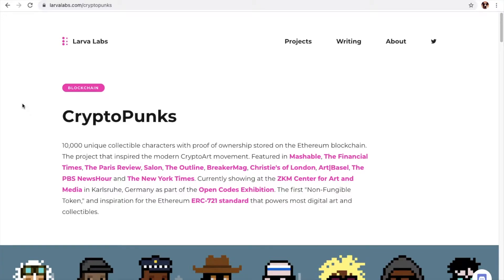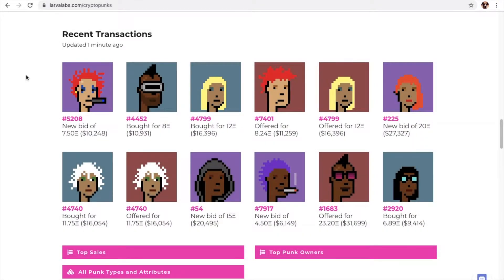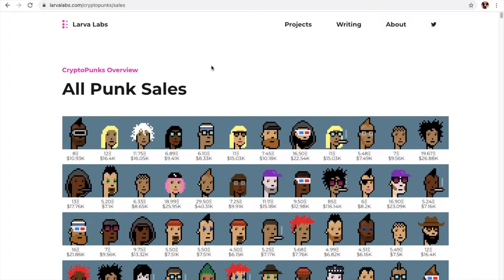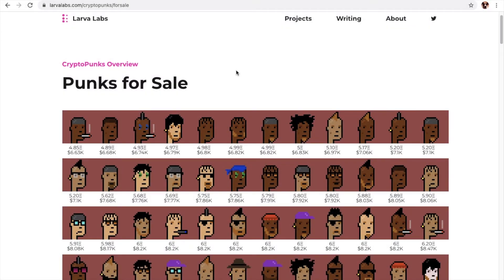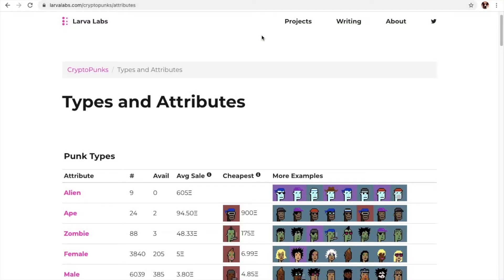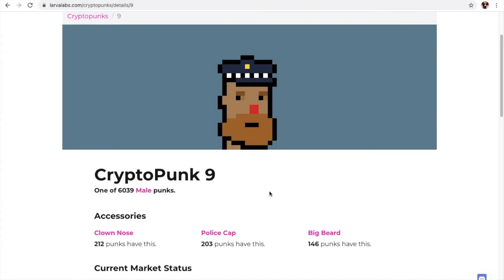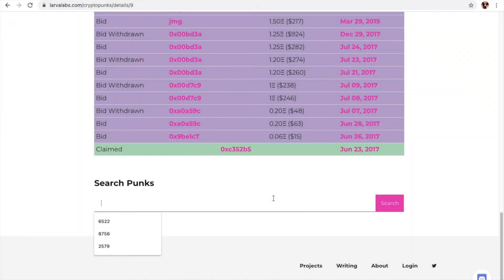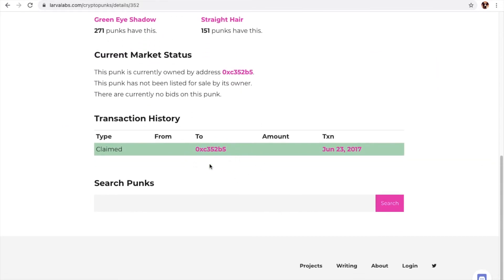Crypto T and The Bearded Clown Police Officer CryptoPunk 1/28/21 CryptoNovo311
I overheard my uncle speaking with my mom about CryptoPunks so I looked into it and this is what I found.

This was filmed on 1/28/2021 and gives the viewers a look into the CryptoPunks Market.

My MetaMask Wallet Address to help upgrade my recording studio (my closest).
Or for any cool NFTs or CryptoPunks.

0xA44150e28faf6Ef357f0d6a89159d7A1B09219a8